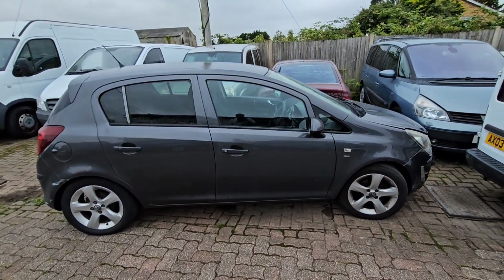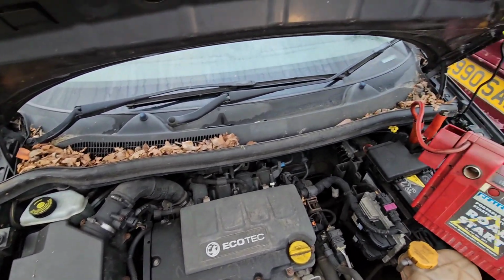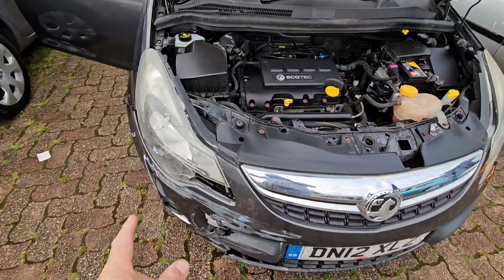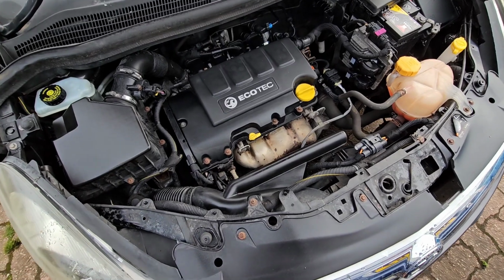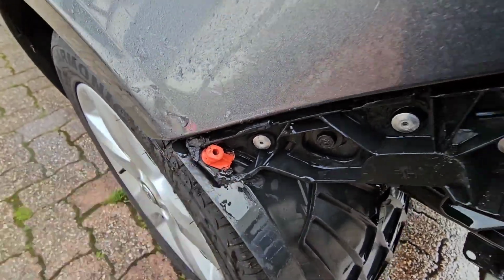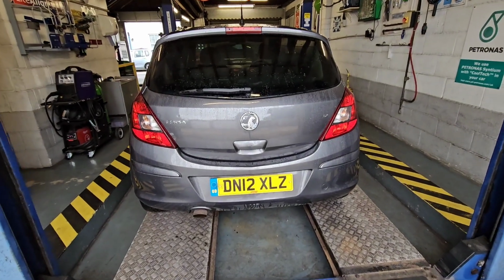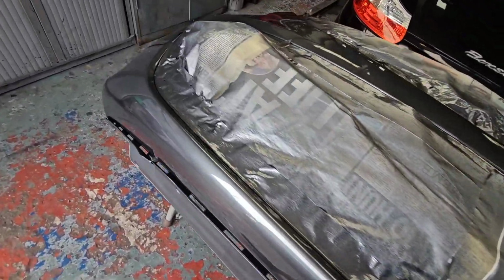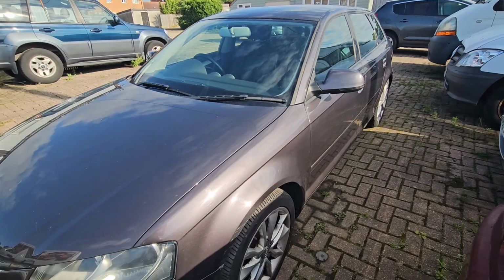I bought 2 corsa's. How much can I make from repairing and flipping one of them.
I bought  a cheap crashed corsa how much profit can I make.